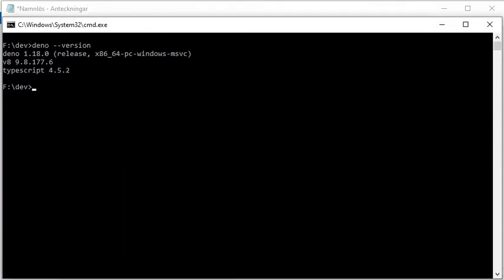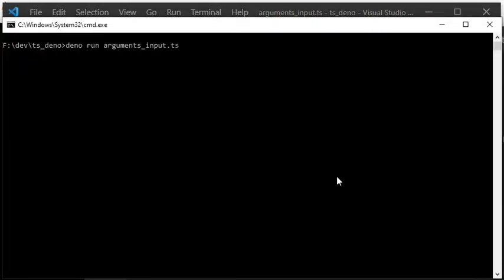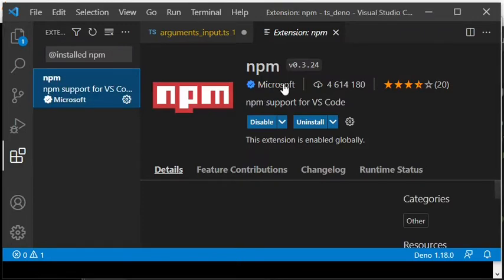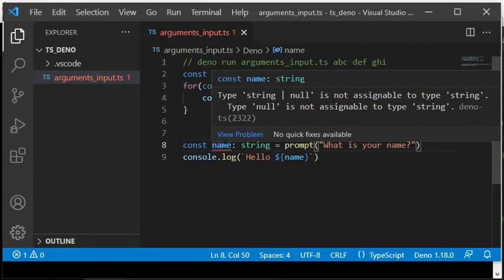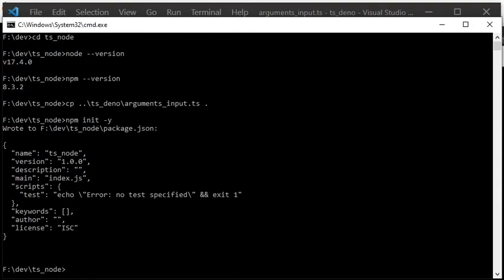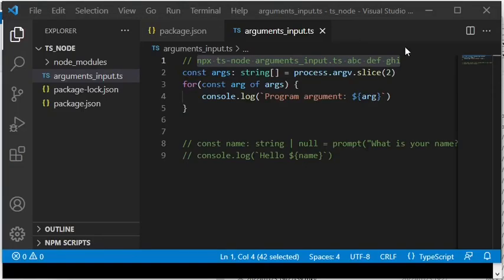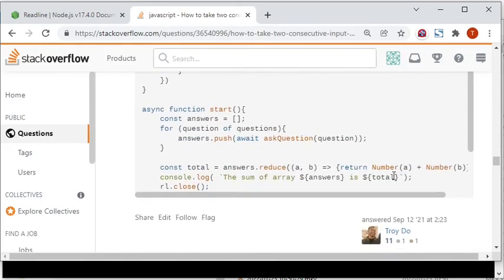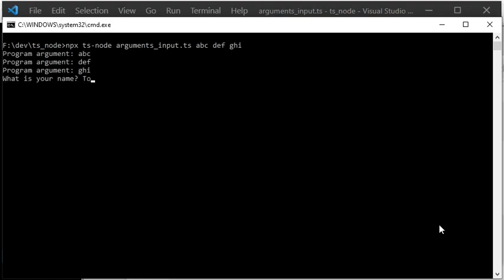TypeScript (with Deno and Node.js) - Command line arguments and user keyboard input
00:00 Introduction about the video content
00:40 Prerequisites (you should have some programming skills in at least some language)
01:03 Command prompt (showing the Deno version, creates new directory, starts Visual Studio Code)
02:00 Creates a "Hello World" program
02:30 Executes (with TypeScript/Deno) "Hello World" from the command prompt
02:45 Replaces the implementation with TypeScript/Deno code receiving arguments from the command line and the keyboard
06:35 Executes the TypeScript program with Deno
08:00 Changes to use TypeScript/Node instead of TypeScript/Deno
09:00 Creates a file package.json with "npm init" and installs typescript and ts-node
10:33 Modifies the TypeScript code to use Node.js instead of Deno
12:10 Executes the TypeScript program with Node.js and ts-node
13:20 Installs and implements with third part library "readline-sync"
14:30 Executes the TypeScript program (with Node.js/ts-node and is now using"readline-sync")

stackoverflow "How to take two consecutive input with the readline module of node.js?"